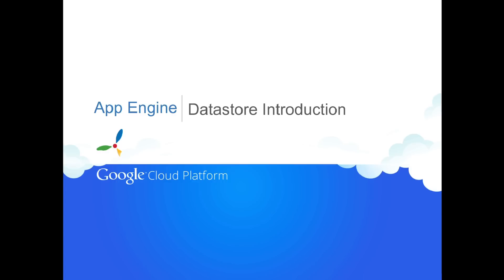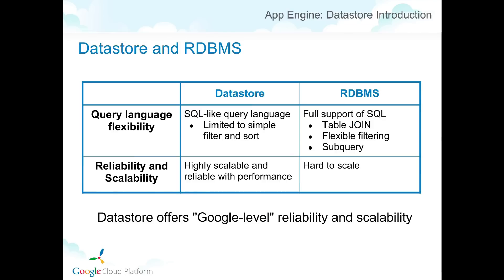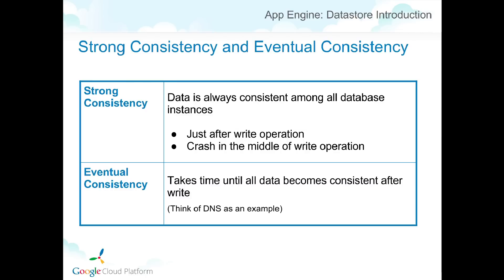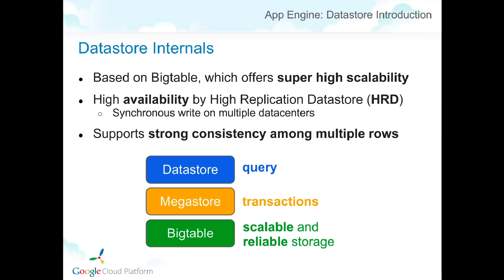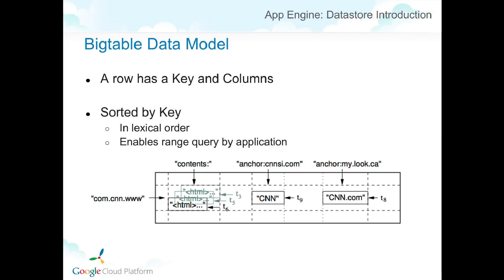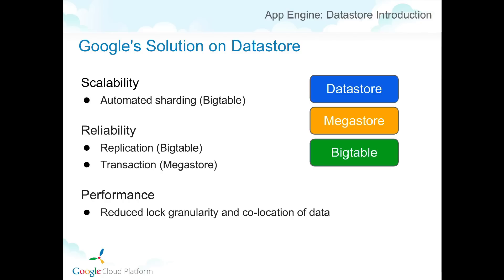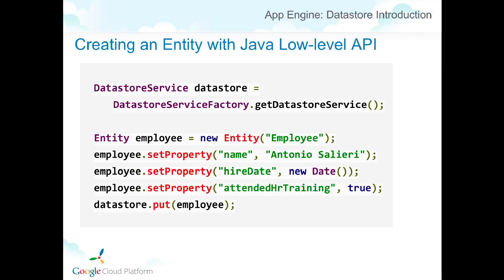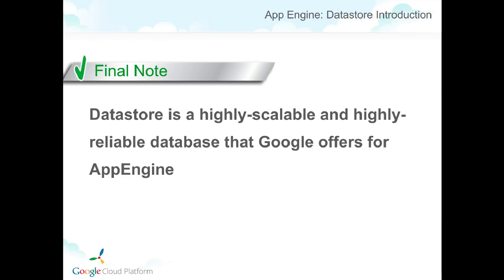Datastore Introduction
Datastore service in App Engine is the core component of the platform and an essential part of learning App Engine technologies. In this lesson we will cover topics including "What is Datastore?", "Datastore Internals" and "Datastore Basic Operation". We will be looking at basic concepts including the difference between a Relational Database and Datastore, scalability, reliability and performance characteristics of Datastore. We will also dive deeper into the underlying technology, Google Bigtable. As basic operations, we will learn Datastore concepts like Entity, Property and Key as well as Datastore APIs.